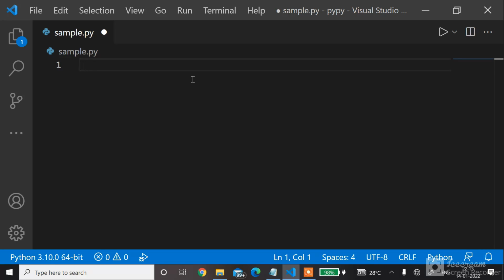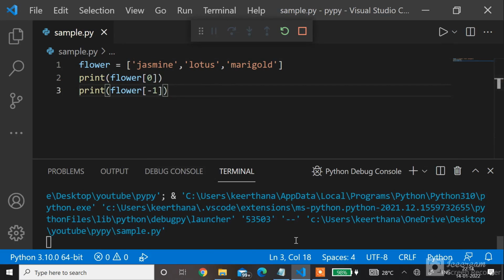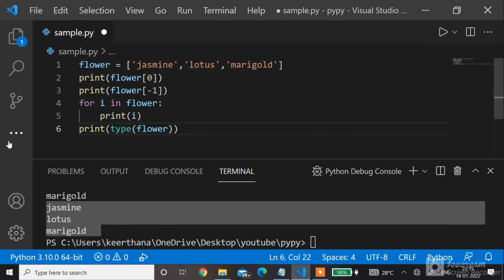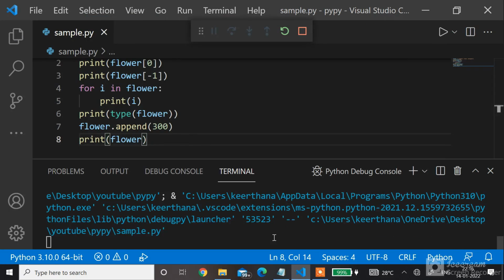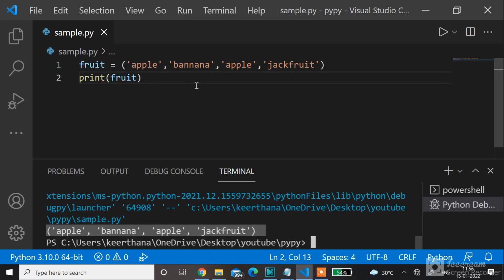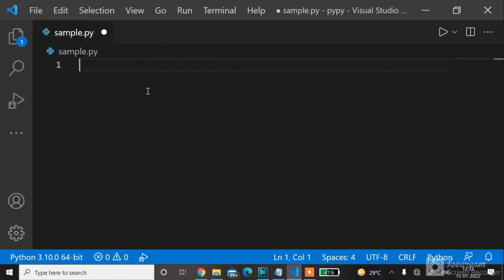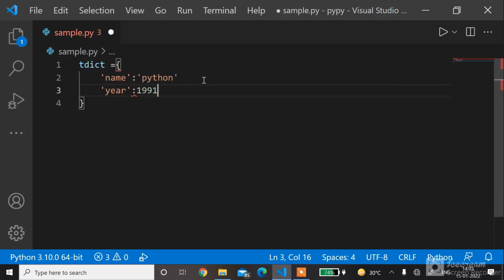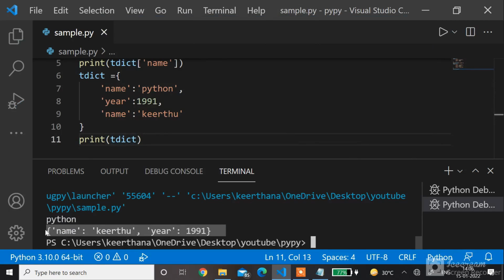python collection | How to use list, tuples, sets and dictionaries in python | python tutorial #10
In this tutorial you will learn about list, tuple, sets and dictionaries in python in detail.

Python is an interpreted, object-oriented, high-level programming language with dynamic semantics. Python is easy to learn and has a clean syntax. python is versatile. If you are a beginner you can start form this.